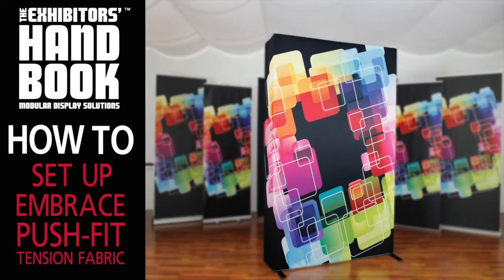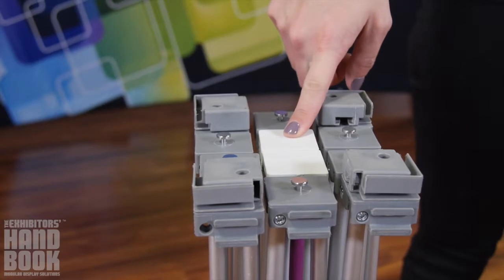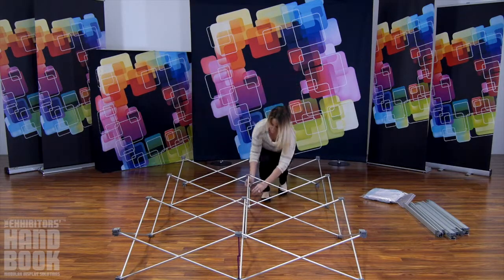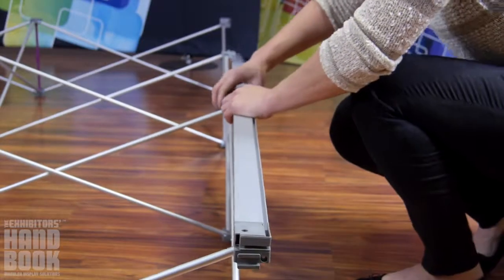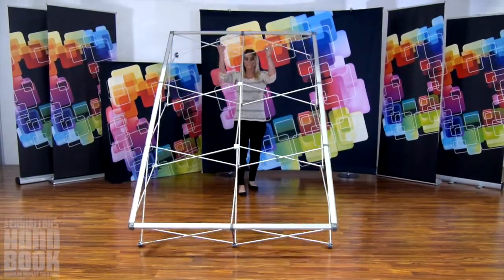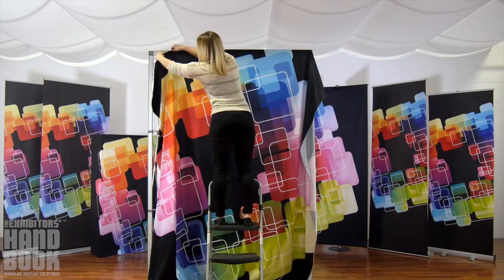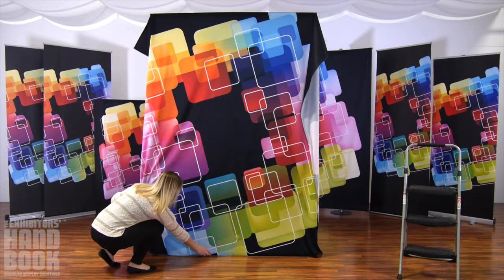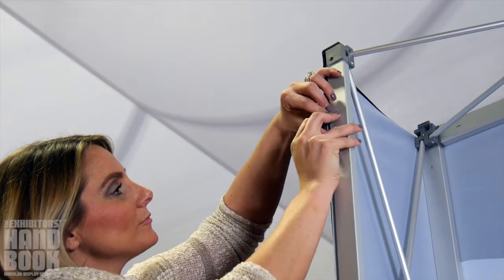Embrace Push-Fit Tension Fabric Display Set Up